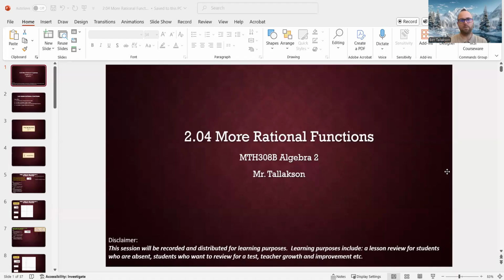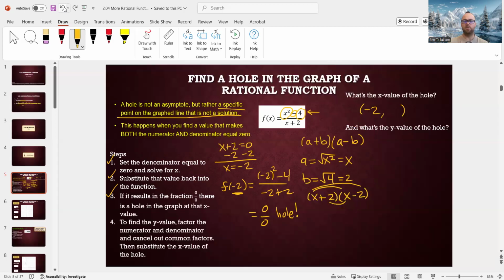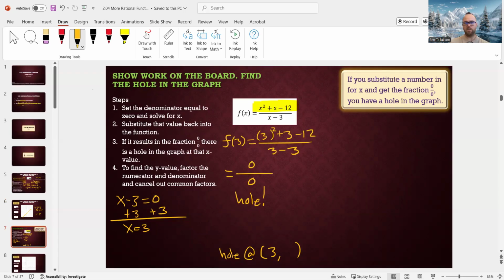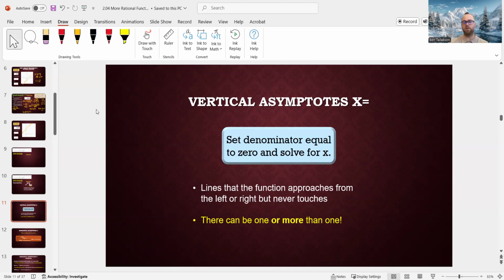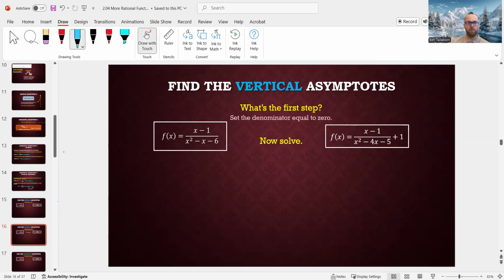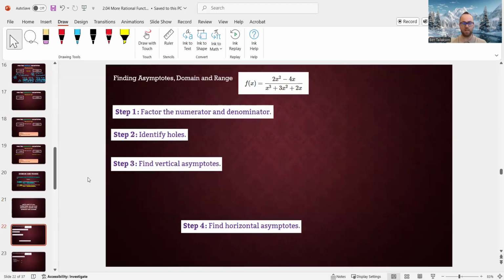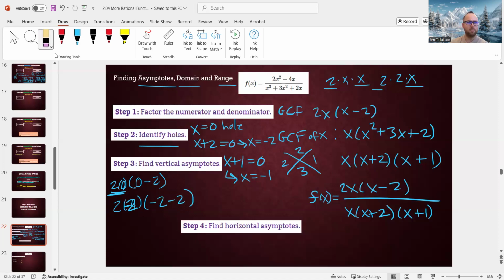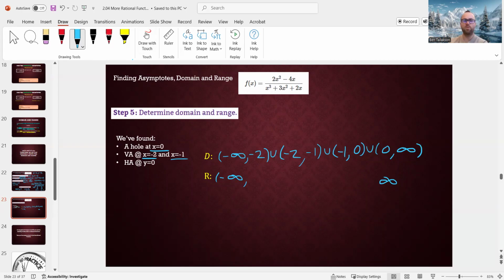2.04 More Rational Functions